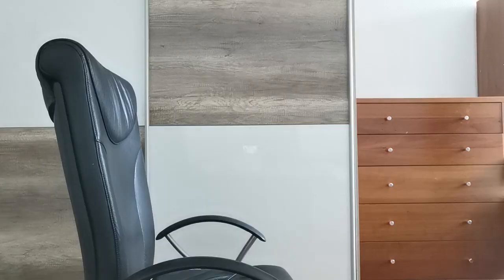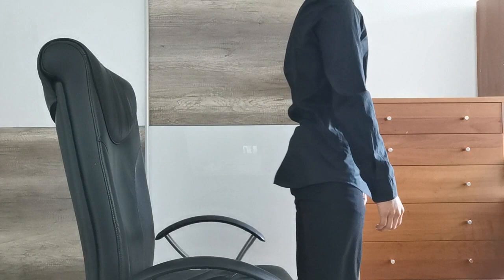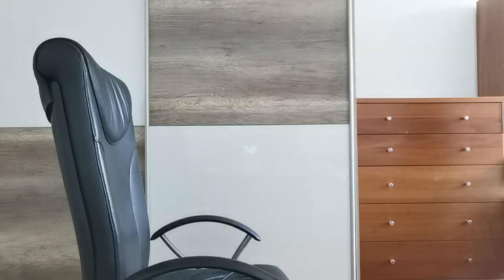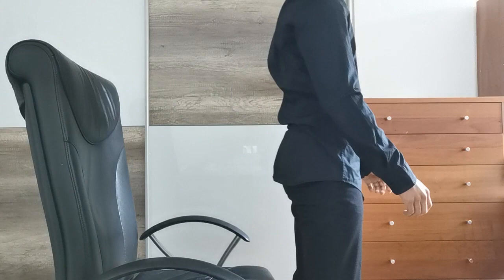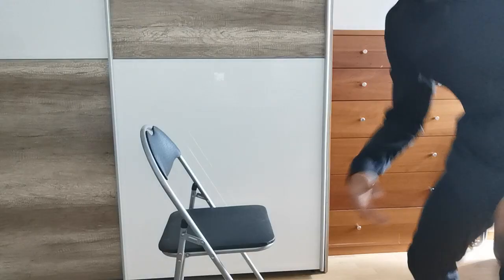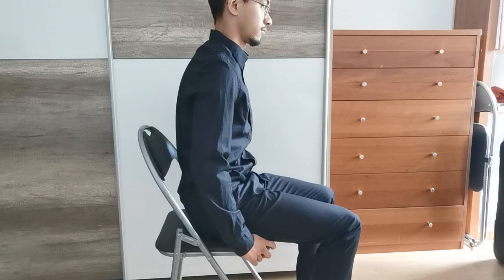Forgot how to sit? WATCH THIS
Lecture Number 1 by Professor Chipz

Come Back Next Week To Educate Yourself Even More

Credits:
Julius Fucik Entry Of The Gladiators